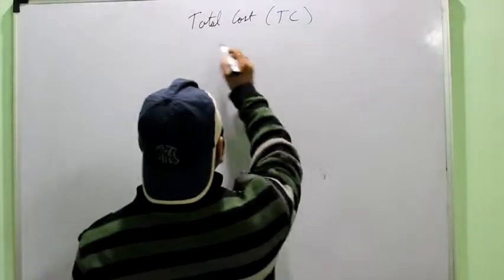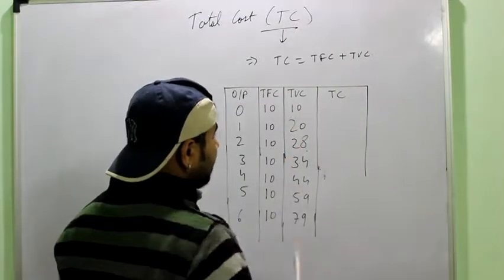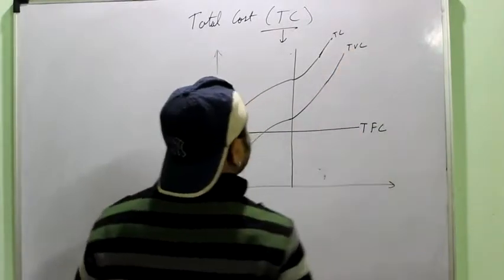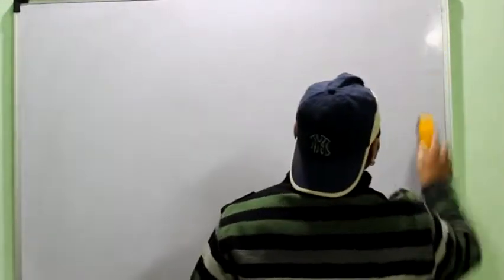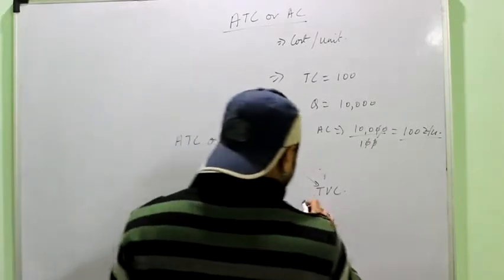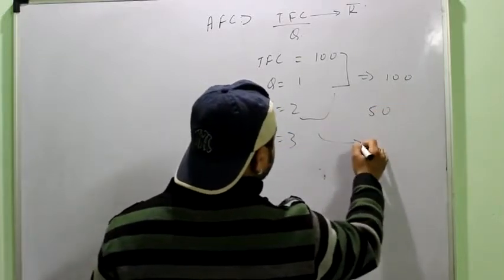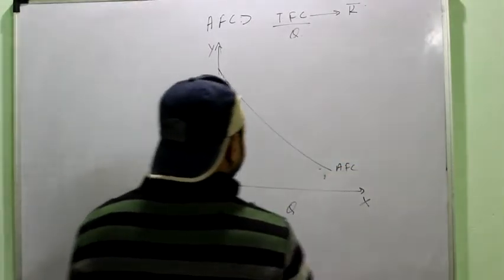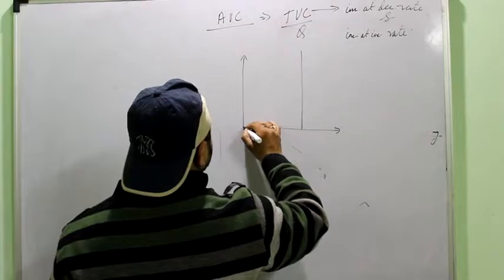Total And Average Cost - Chapter -6